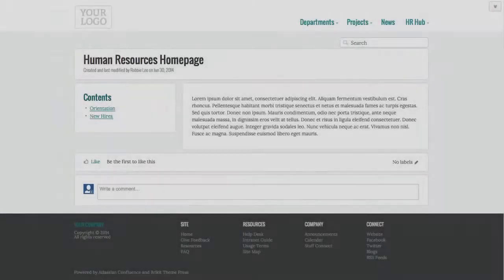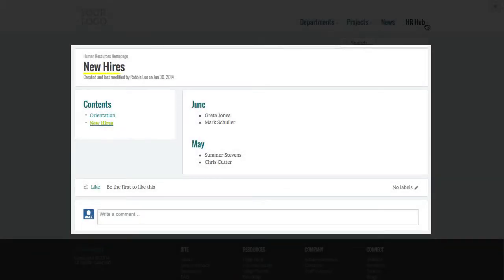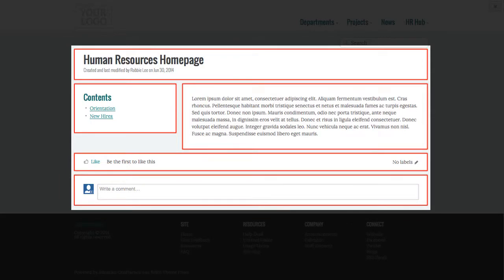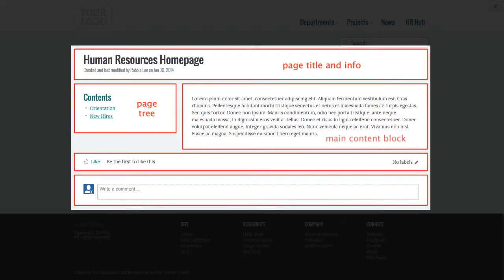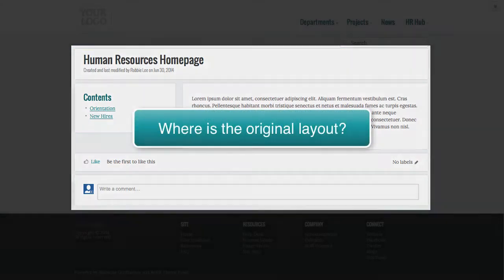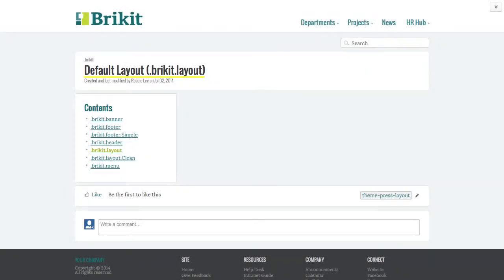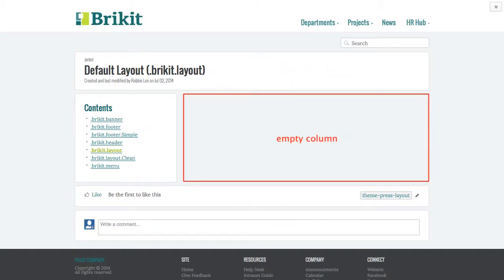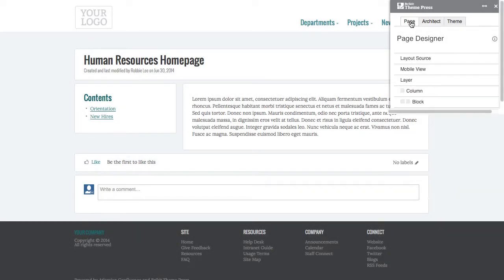Brikit Theme Press - Introduction to Layouts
Get started with layouts in Brikit Theme Press.